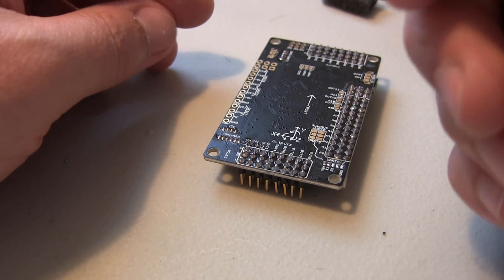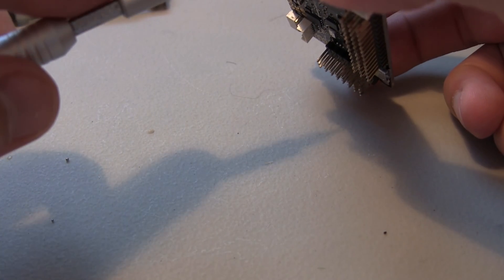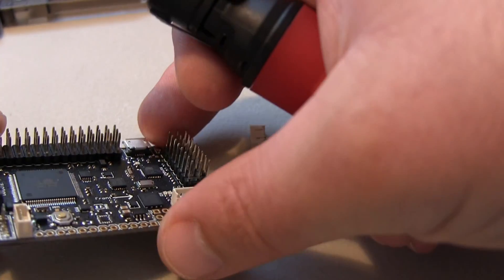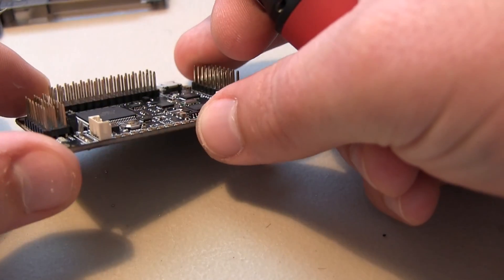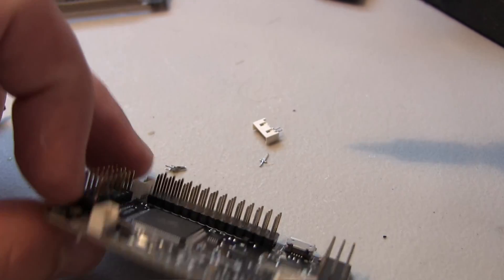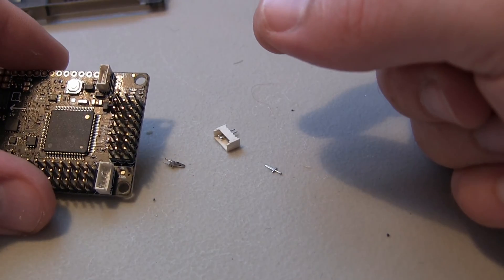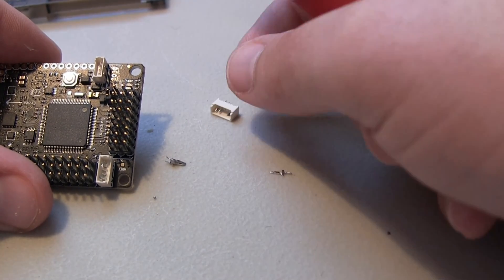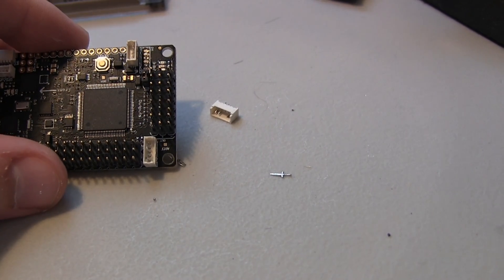APM 2 6 - Desoldering Wrong 5 Pin Connector in 4k resolution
desoldering bad connector that was a 5 pim from the power module input . close up so you can see. I have ordered a 6 pin pf13, I hope it works. would be nice. let me know if I have ordered wrong connector and exactly what it is. Thankyou in advance